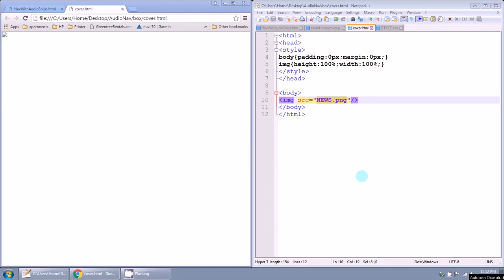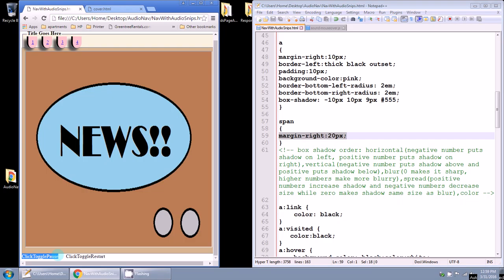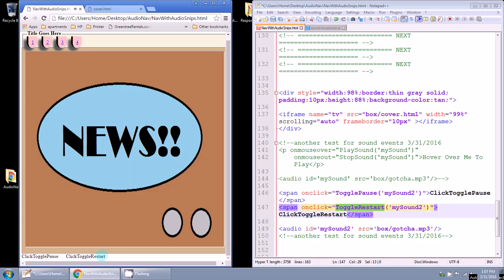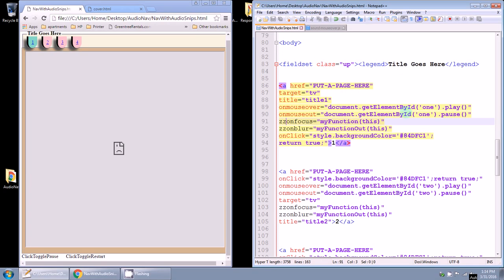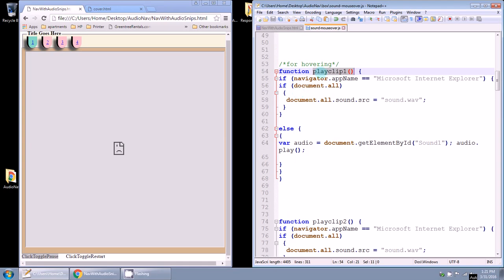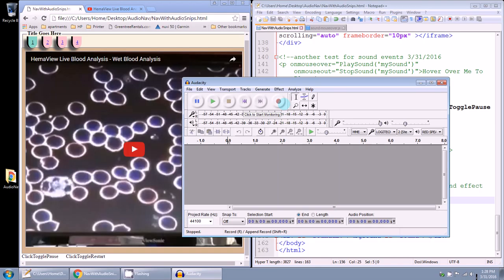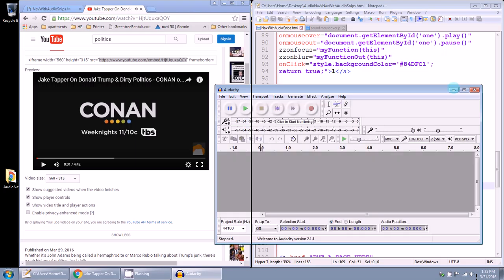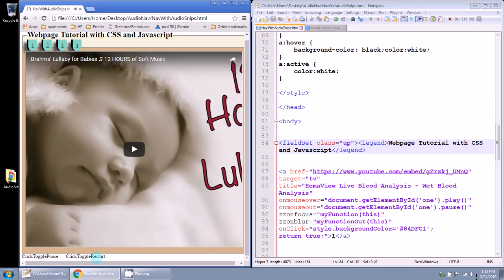webpage audio-nav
I'm getting a cold. you can definitely tell in this. YUK, feels like crud.